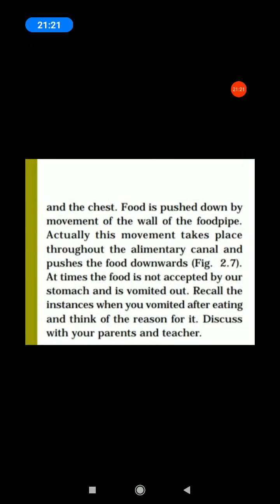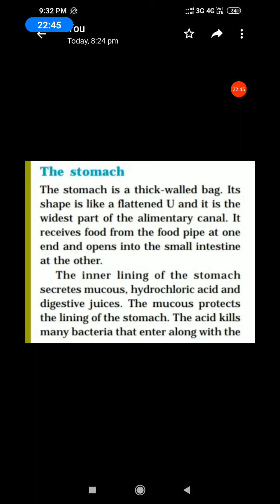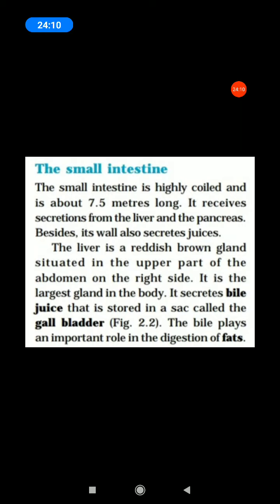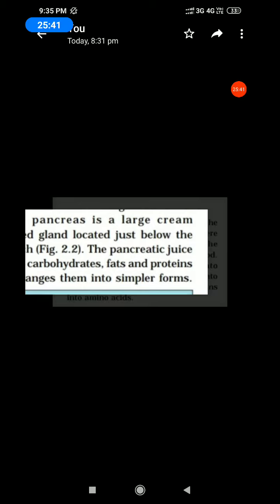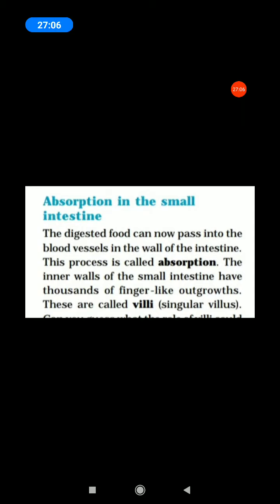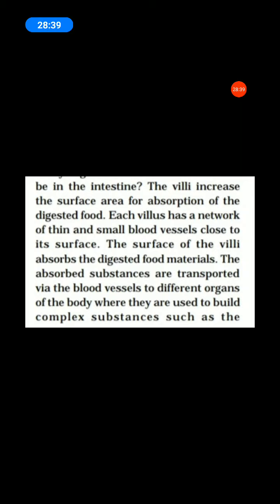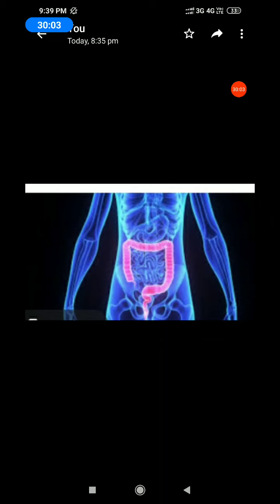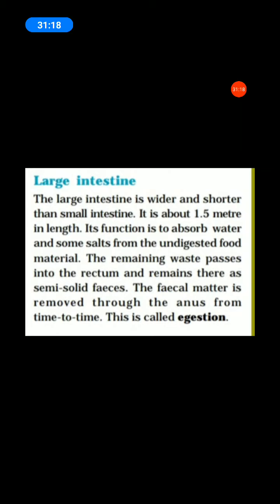13 July 2020